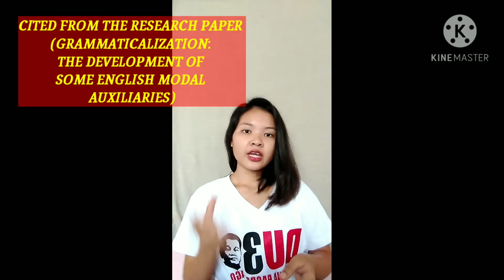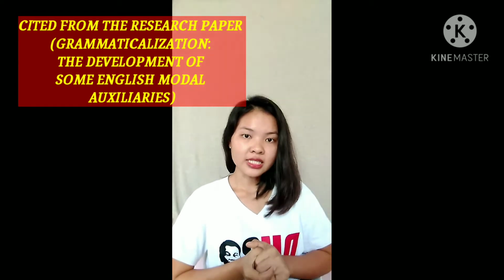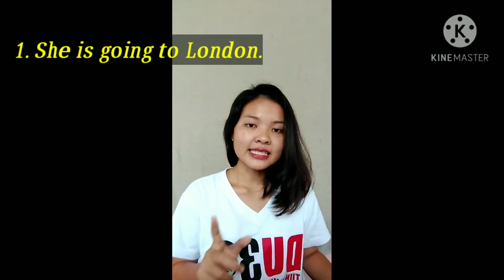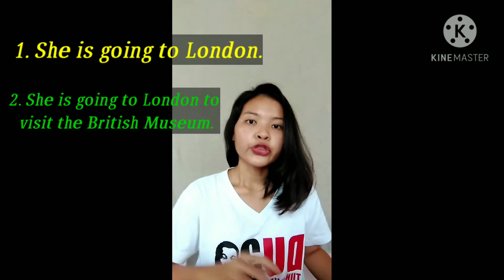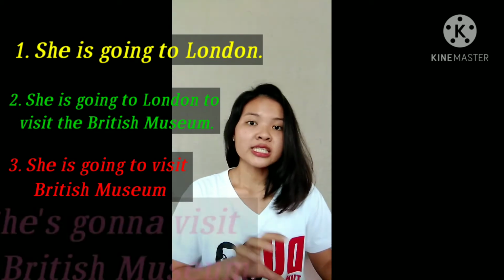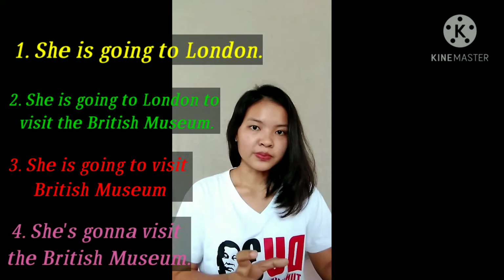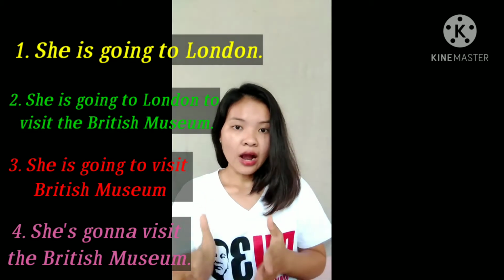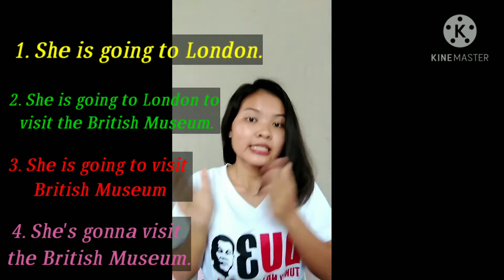KEY TERMS AND CONCEPTS IN MANAGING AND IMPLEMENTING STANDARDS-BASED GRAMMAR TEACHING